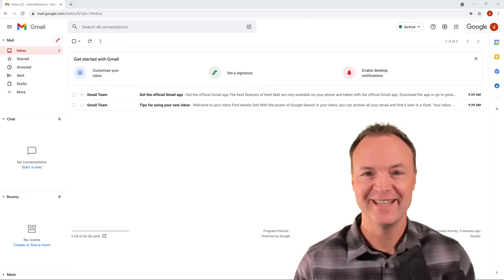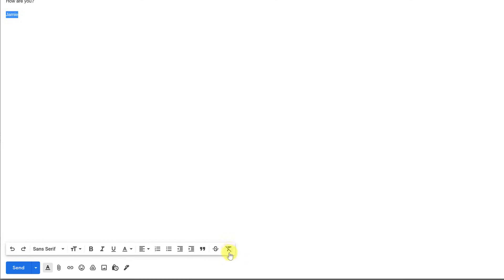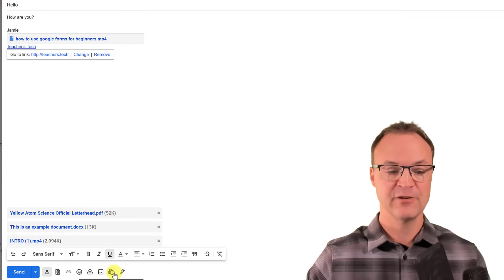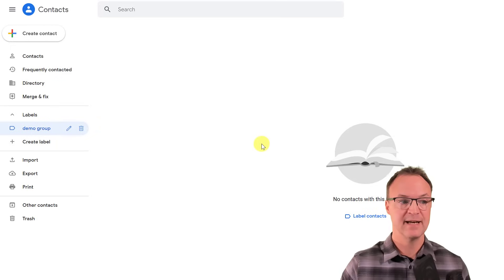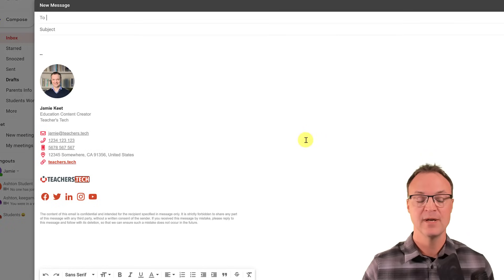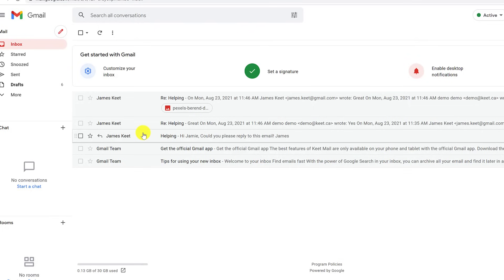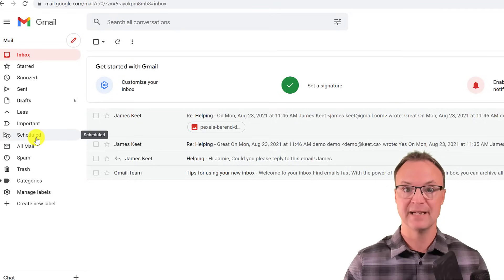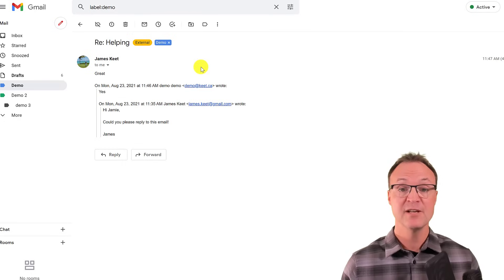How to use Gmail with Tips and Tricks - Detailed Tutorial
In this video, I will show you how to use Gmail.  Along with the basics, I will give you several power tips to help you get more from Gmail.

Use the timestamps below to navigate the video:

0:00 Introduction
0:28 Getting into your Gmail
1:44 Composing emails
2:27 Explaining Cc and Bcc
3:38 Formatting your message
4:12 Schedule your  email to send in Gmail
4:55 Adding attachments
5:42 Adding attachments over 25MB
8:04 Confidential mode
10:13 Power tip 1 - create a group in Gmail
13:43 Power tip 2 - Create a custom signature
16:10 Power tip 3 - Extend your undo send
17:24 Receiving emails in Gmail
21:52 Changing  email thread view
22:40 Vacation autoresponder in Gmail
23:40 Organizing your Gmail with labels
24:43 Power tip 4 Add more Stars
25:33 Creating custom labels
28:21 Customizing your Gmail
30:08 Work with Google Chat and Meet from Gmail